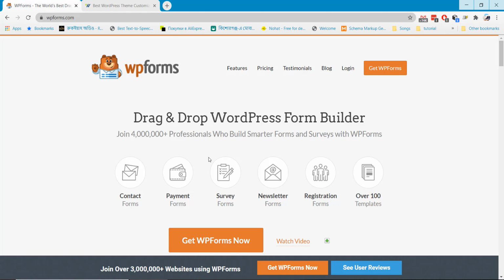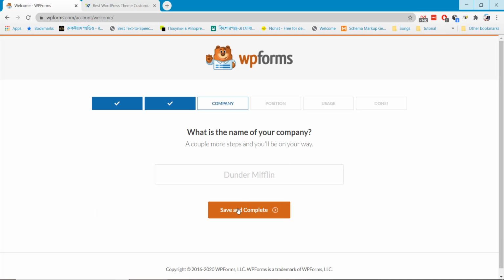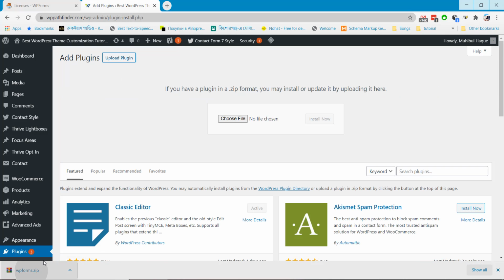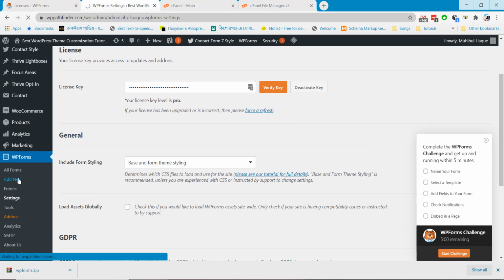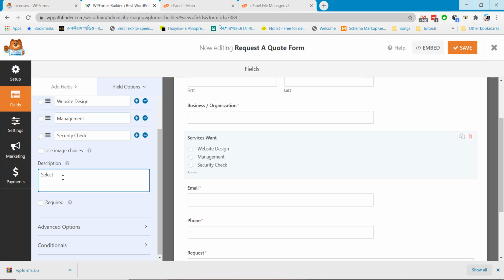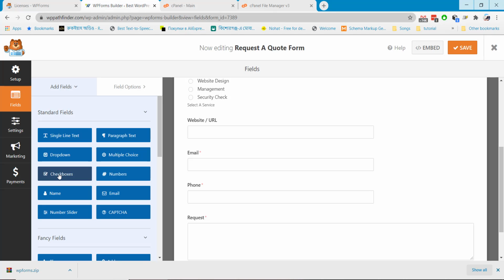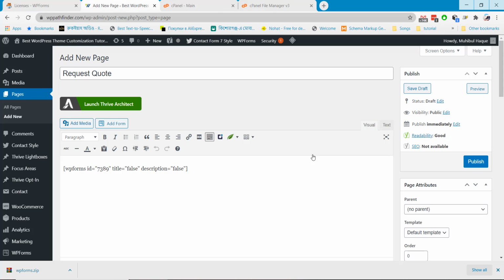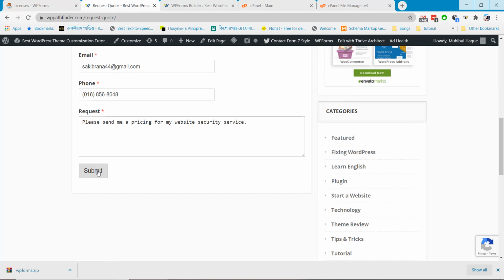How to Create Request a Quote Form on WordPress Website?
We often create different types of frontend form on our website. WPForms is an excellent visual form builder for WordPress that allows you to create any kind of frontend form effectively.

Everything you can edit and update visually and no coding knowledge is required to make this type of form. Following this step by step guide, you can easily make a request quote form for your website. I will make few more video on WPForms, so you can learn more customization of this awesome plugins.

WPForms works with any WordPress theme and there has an excellent super professional support team who will help you using the form builder on your website. If you are new of using this plugins, you can follow the tutorial from the start.

You can also check - How to start a tour and travel blog?